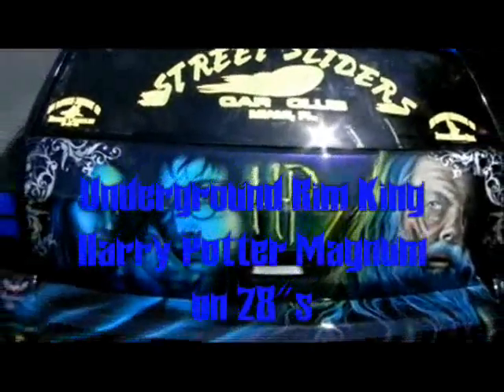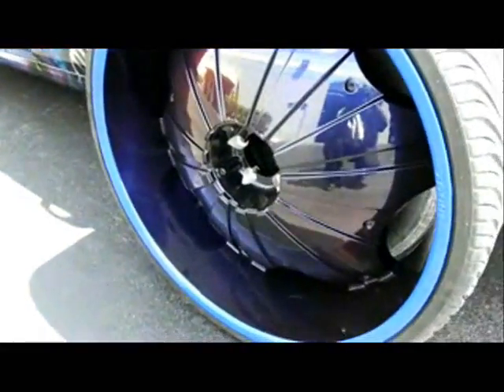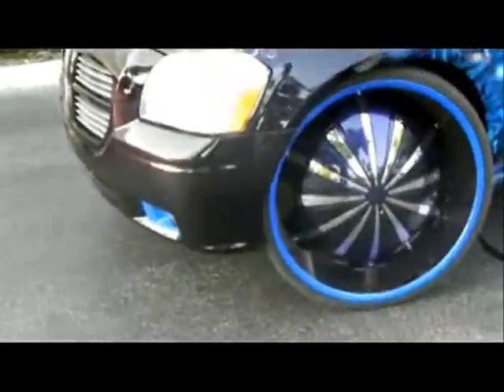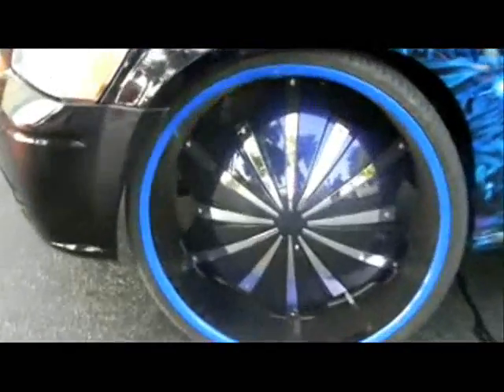"Underground Rim KIng" Harry Potter Magnum on 28"s